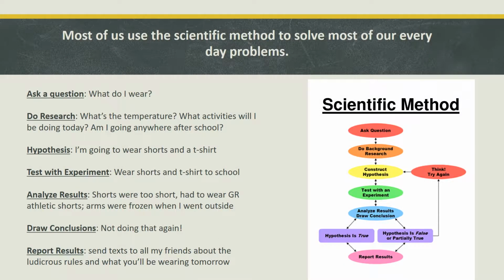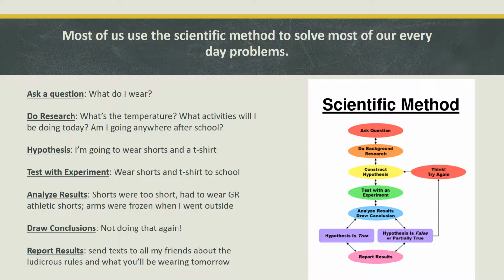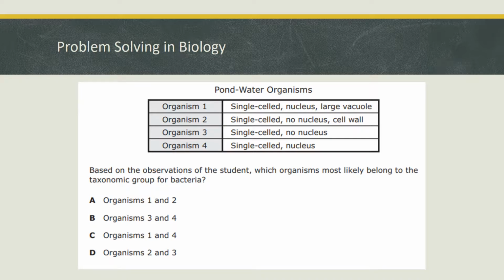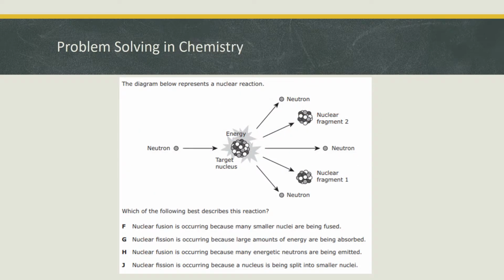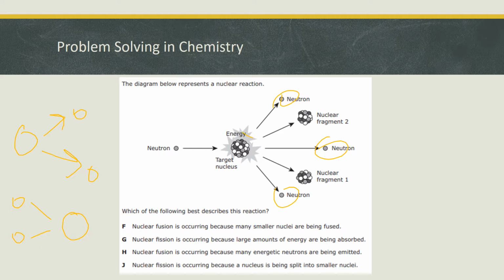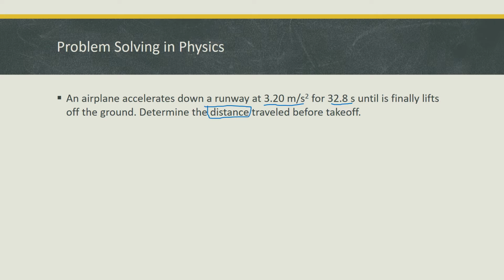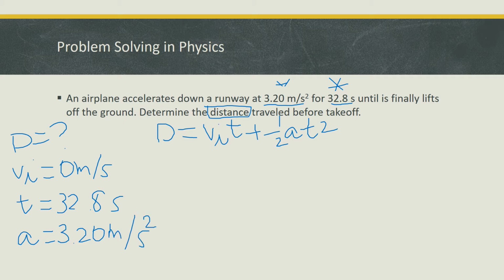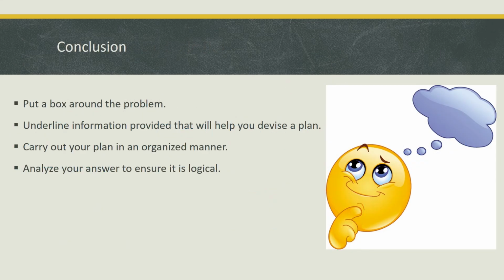Science Problem Solving